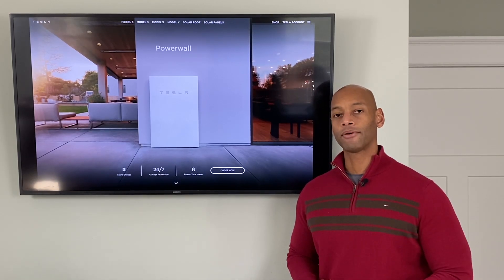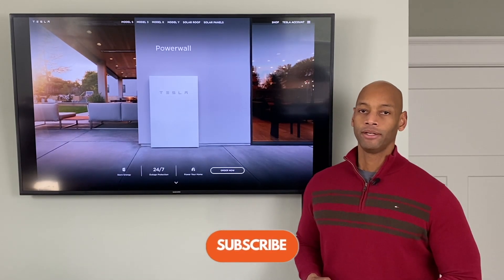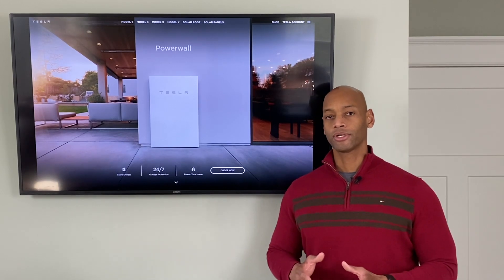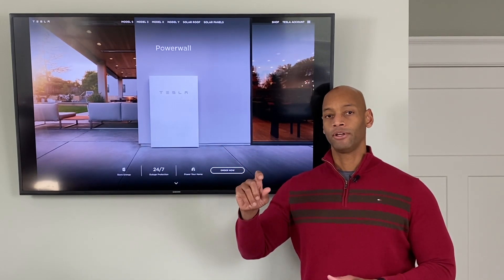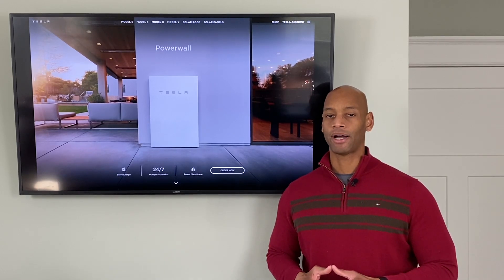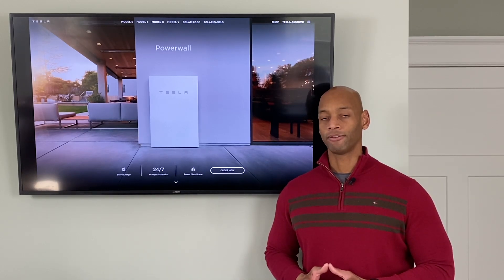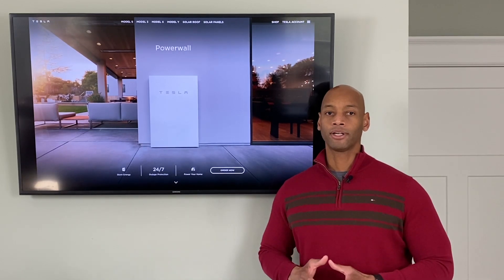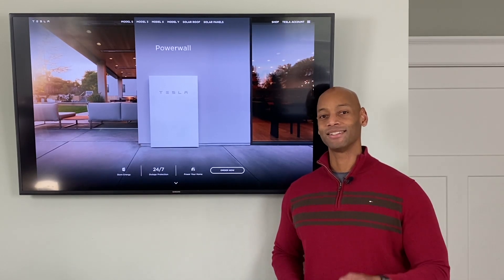Tesla Powerwall Off Grid Performance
In this video, Joe explains in more detail how the Powerwall operates in a grid-down mode.  He corrects a previous video claiming that solar and battery only work in parallel after the batter reaches 60% state of charge.  He also mentions that Tesla Powerwall requires an internet connection to function long-term off the grid.

-- LINKS --